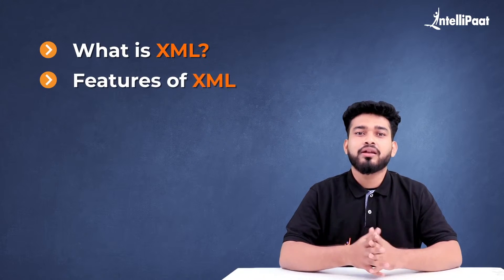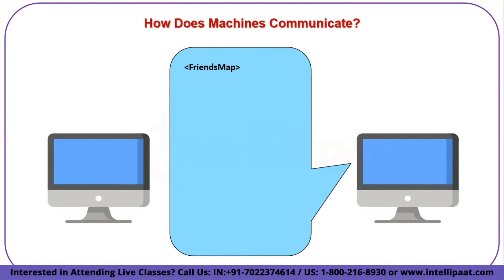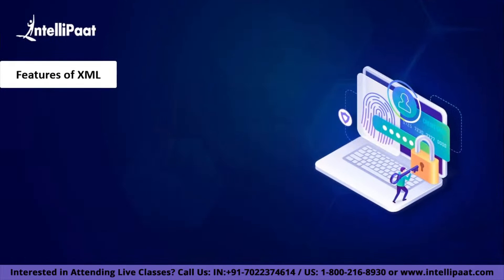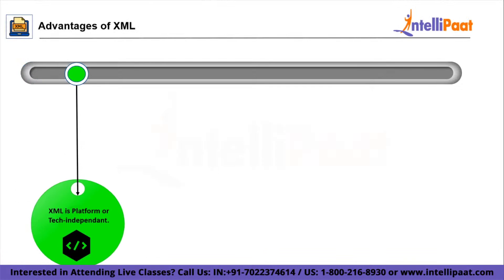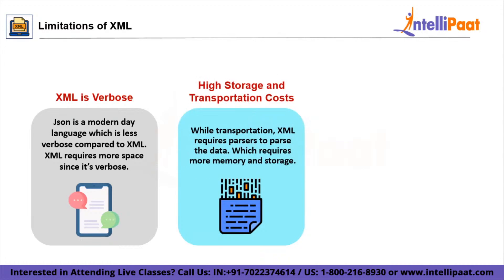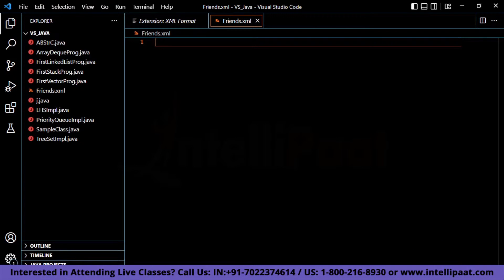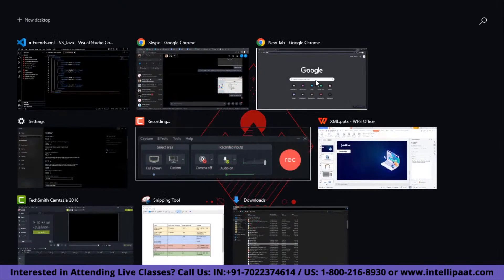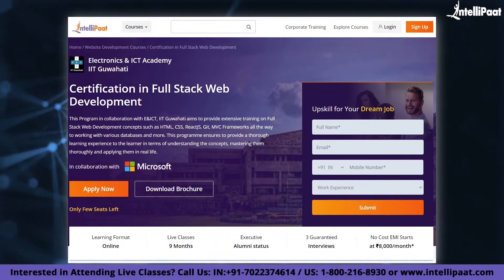What Is XML | Learn XML For Beginners | XML Explained | Intellipaat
Intellipaat Edge
1. 24*7 Life time Access & Support
2. Flexible Class Schedule
3. Job Assistance
4. Mentors with +14 yrs
5. Industry Oriented Course ware
6. Life time free Course Upgrade